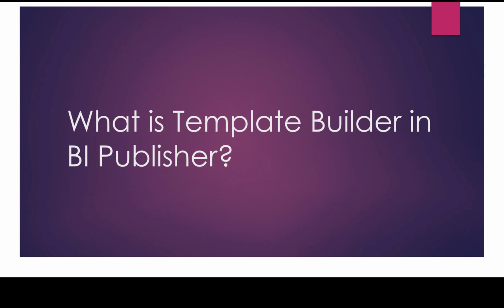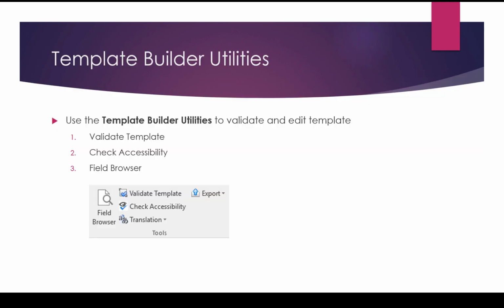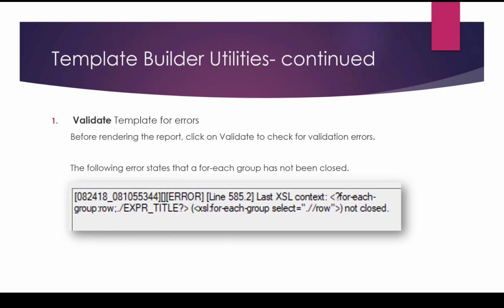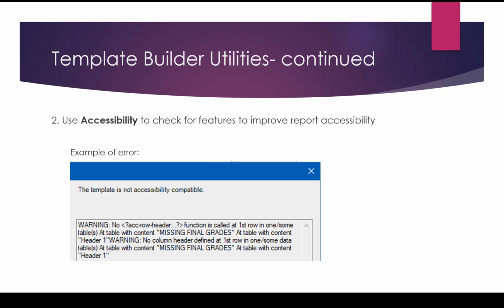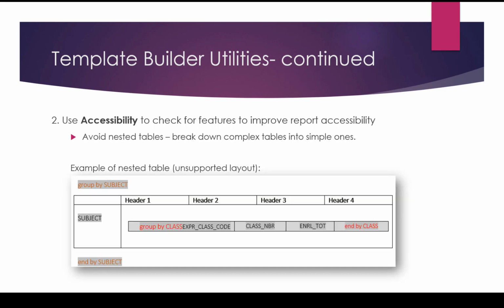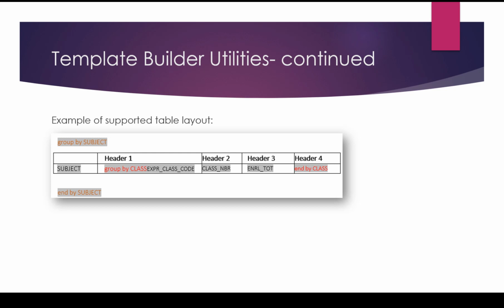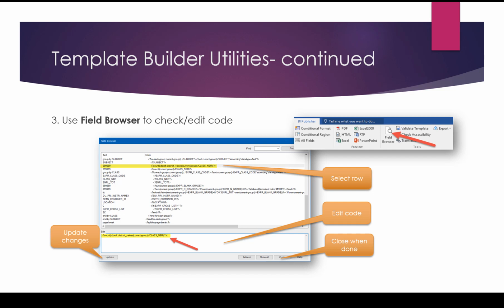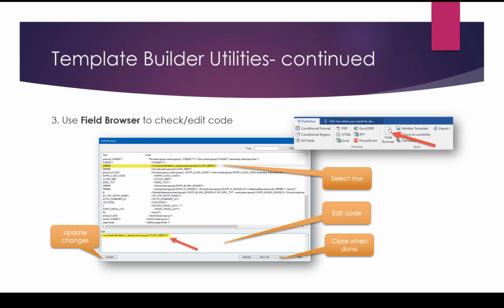Using BI Publisher Template Builder to help validate and/or troubleshoot your report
This really brief video shows you a few different ways that you can use the Template Builder option in BI Publisher.